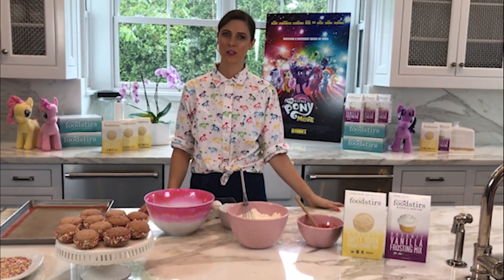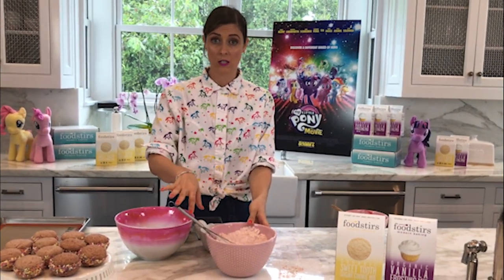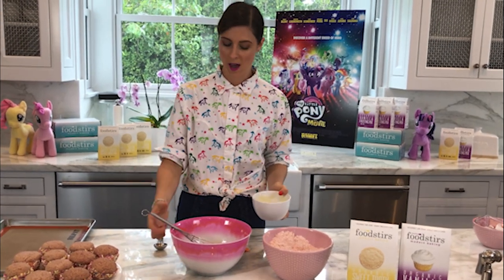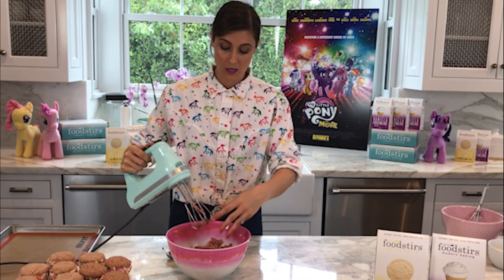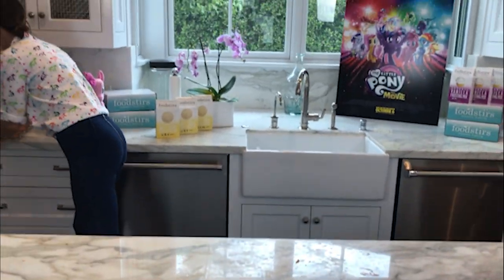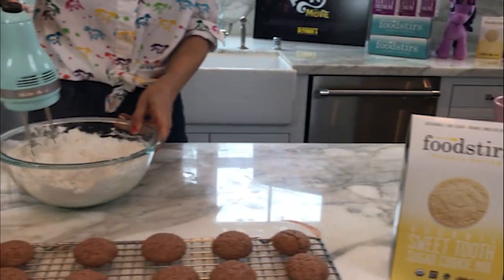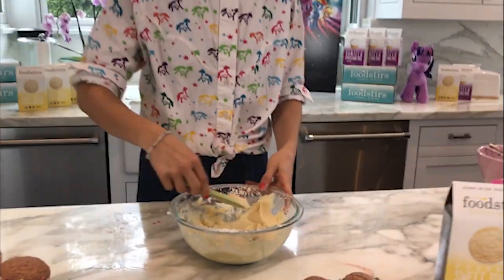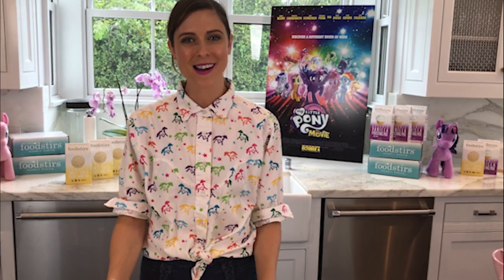Foodstirs x My Little Pony: The Movie FB LIVE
We made Pinkie Pie Strawberry and Cream Confetti Cookies with My Little Pony: The Movie – Coming to theaters October 6! The film has an all-star voice cast including Emily Blunt, Kristin Chenoweth, Liev Schreiber, Michael Peña, Sia, Taye Diggs, Uzo Aduba and Zoe Saldana.